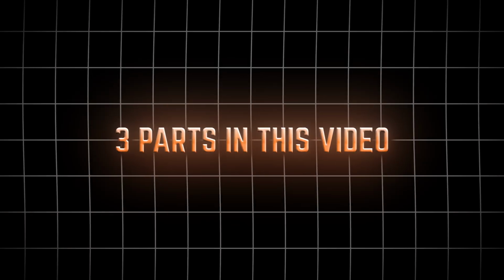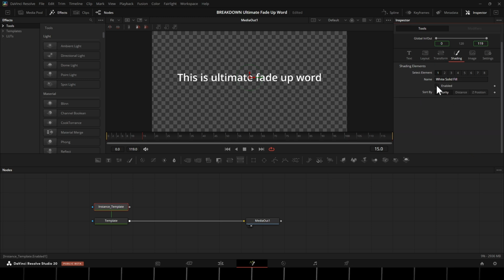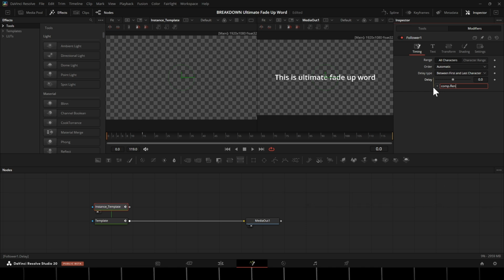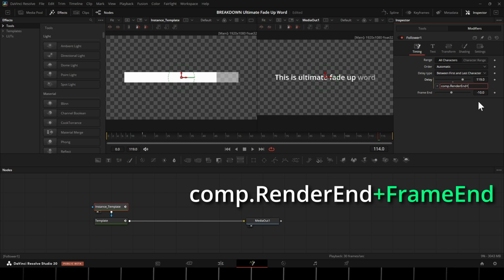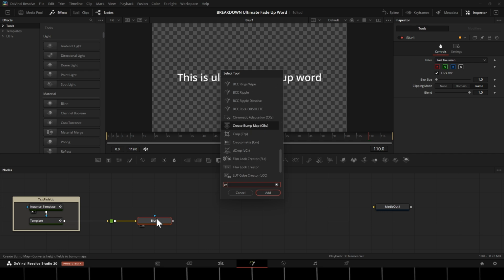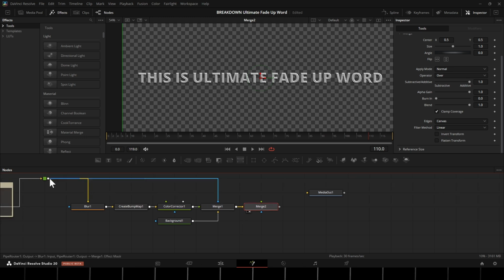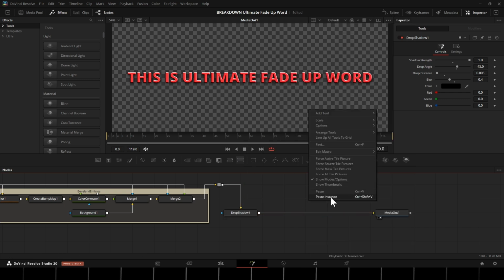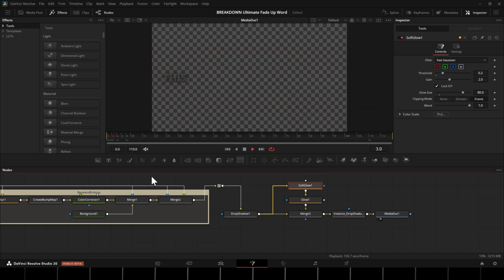Breakdown - How to make "Ultimate Fade Up Word" in DaVinci Resolve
Script I used:

comp.RenderEnd

comp.Render+FrameEnd (it up to your id slider)